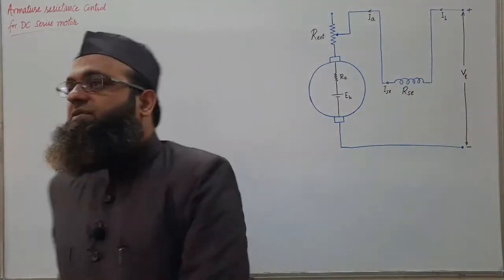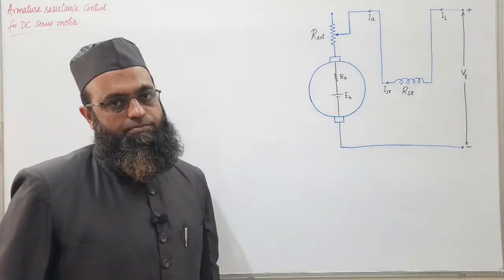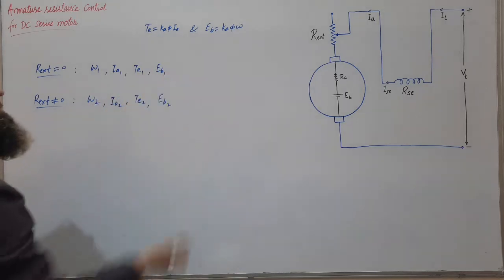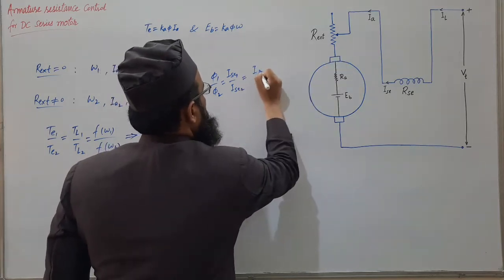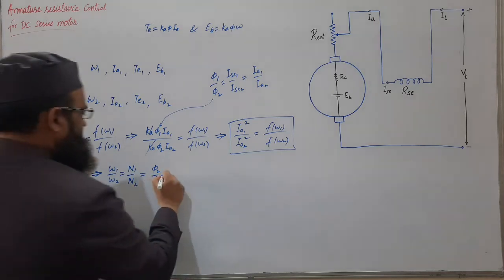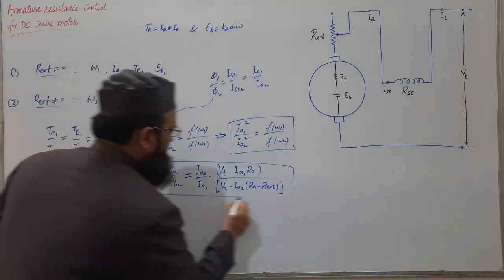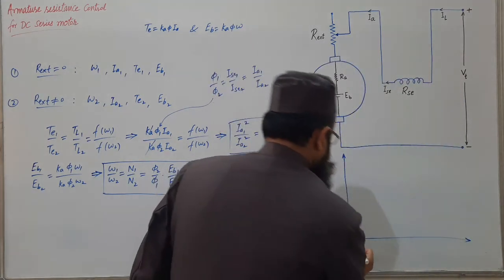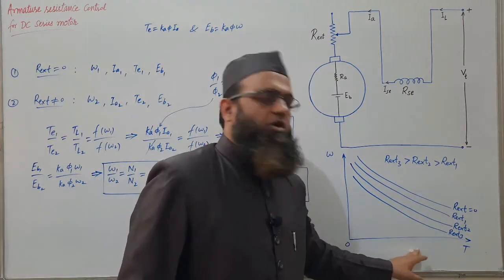Speed Control of DC Motors | Part 6